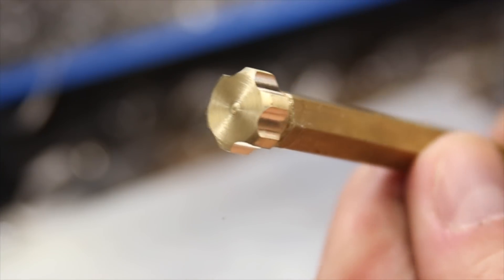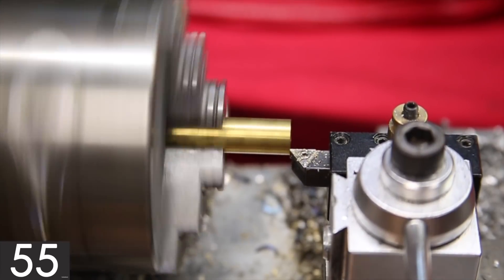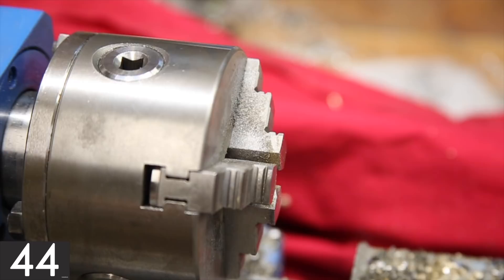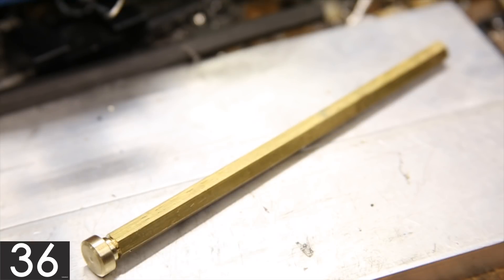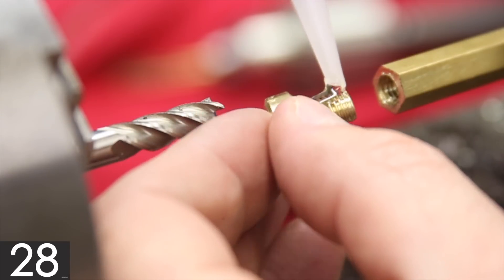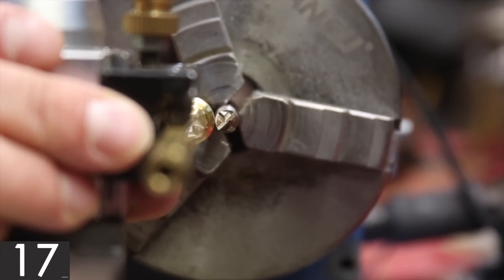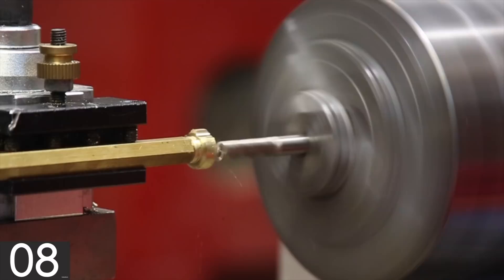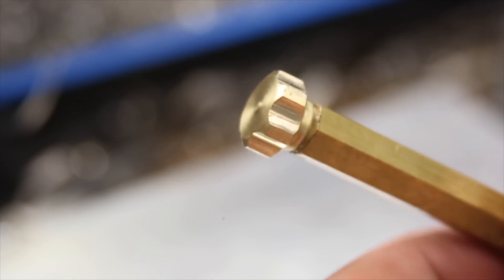60s Tutorial - How To Do Simple Milling On A Mini Metal Lathe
This video is how to do basic milling operations on the MINI LATHE. (MUCH) More information below!

Stuff from this video:
CA Glue
End Mill Bits

Stuff on the lathe:
Dead Center
Live Center

Other stuff:
Cutting oil
Dial Indicator